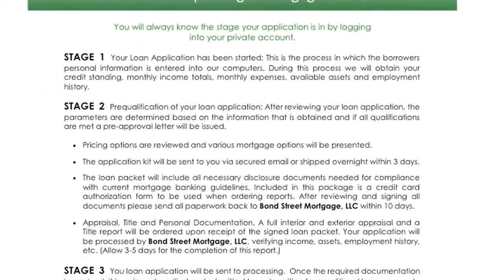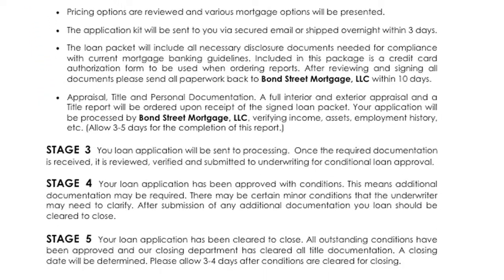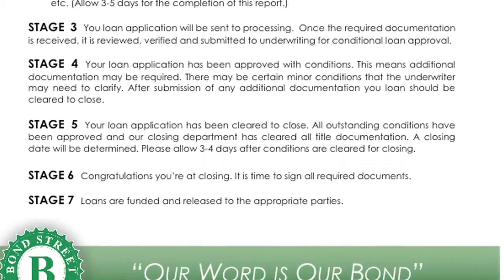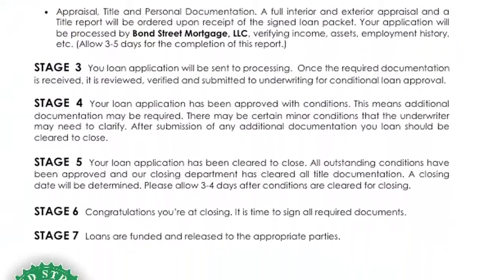Bond Street Mortgage 7 Stage Process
Vice President Craig Andriulli Discussing the Bond Street Mortgage 7 Stage Process